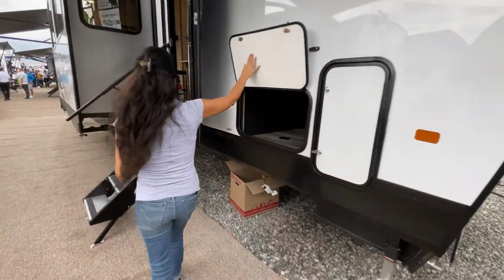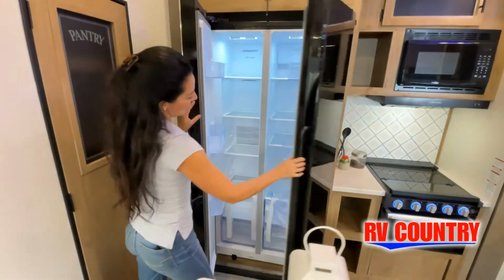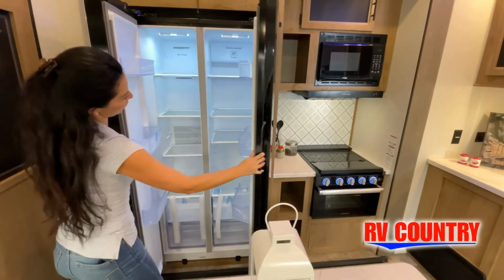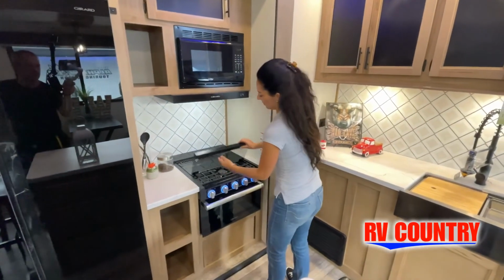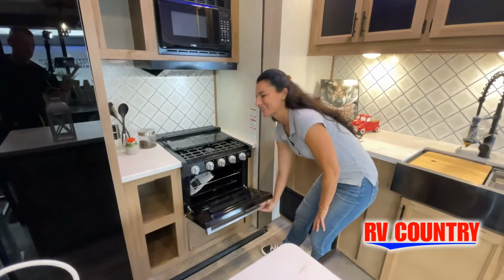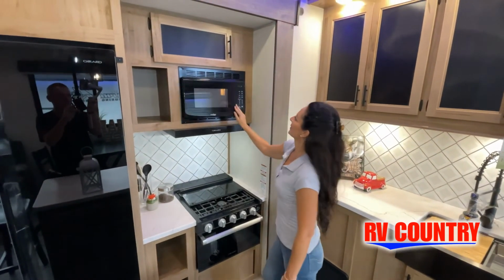Forest River RV-Cherokee Wolf Pack-375PACK13 - by RV Country of Fresno CA, Mesa AZ, Fife WA, Mt. Ver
Forest River RV-Cherokee Wolf Pack-375PACK13 - by RV Country of Fresno CA, Mesa AZ, Fife WA, Mt. Vernon WA, Coburg OR, Laughlin NV
Forest River Cherokee Wolf Pack toy hauler 375PACK13 highlights:

Fireplace
Ample Counter Space
Happijac Power Bed
30 Gallon Fuel Station
Dual Entry Full Bath

You can't go wrong with this toy hauler in tow! Once you unload your toys from the 13' separate garage, you can set up the ramp door patio deck railing system to enjoy some fresh air. The sofa/bed in the garage includes a removable dinette table where you can dine if you want, and there is a convenient half bath here too. The little ones will love the loft, or you can use this space as extra storage room if you're not needing the sleeping space. Head to the main living area/kitchen where you'll find dual opposing slides for maximum space, a kitchen island with stools, plus a free-standing table with an ottoman where you can play a board game at. And you're going to love the front master bedroom with a Wolf Pack king bed, triple wardrobes, one being a slide out, plus quick access into the dual entry bath!

With any Cherokee Wolf Pack by Forest River, you will enjoy the most affordable and versatile toy hauler on the market! These fifth wheels and travel trailers feature an 8' 6" widebody design so you can bring along four-wheelers, kayak's, ATV's, golf carts, and gear galore! There is a forced air heated underbelly and enclosed holding tanks, plus a large 35,000 BTU forced air ducted furnace so you can camp all year around. Inside, you'll find zebra shades in the living room, real wood cabinet doors and drawers, LED lights, and a residential stainless steel farm sink. There is also a power awning with LED accent lighting, a large exterior folding grab handle, and an outside shower with hot and cold water to wash off your riding boots. There are also select features available within the Platinum Package and options that can be added to further customize your Cherokee Wolf Pack!